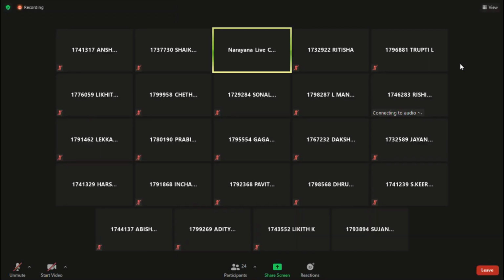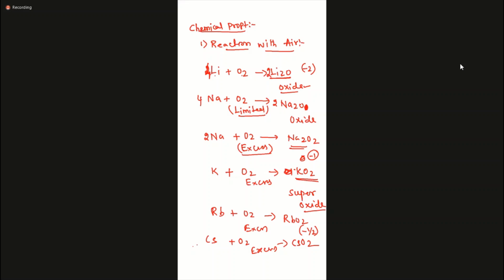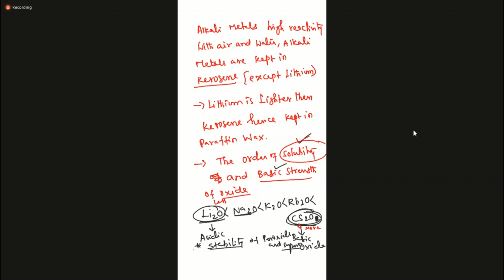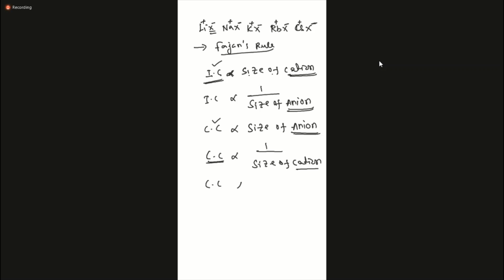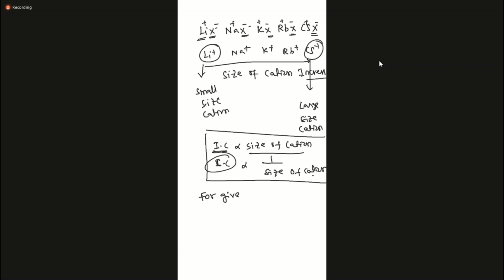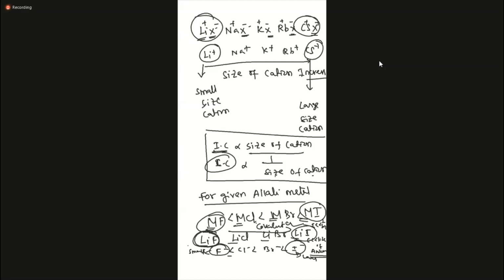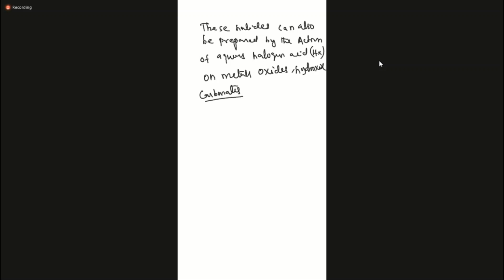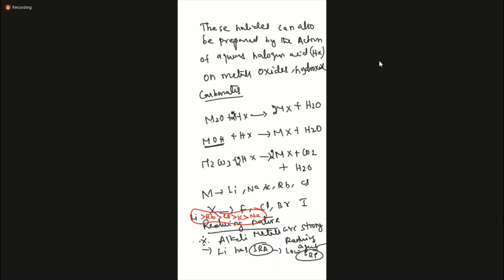Chemistry S Block 20/1/21